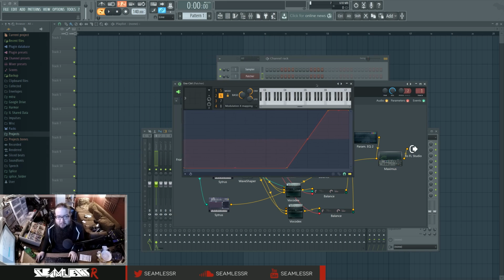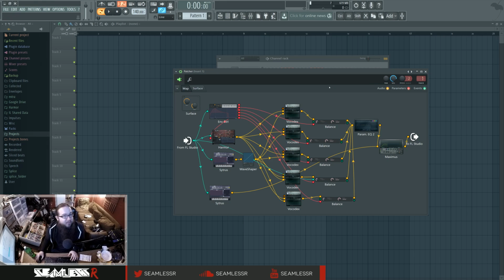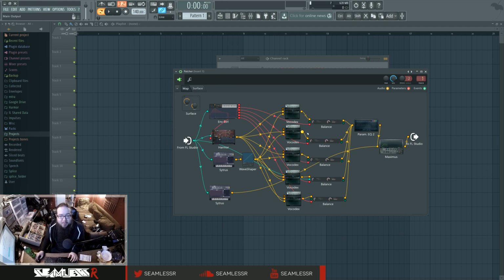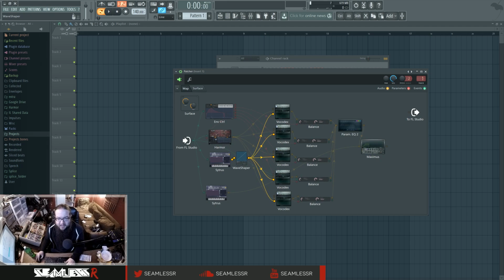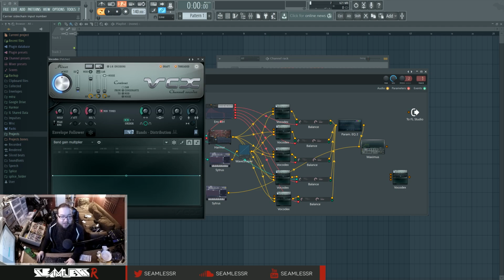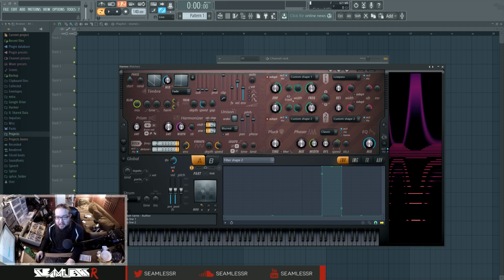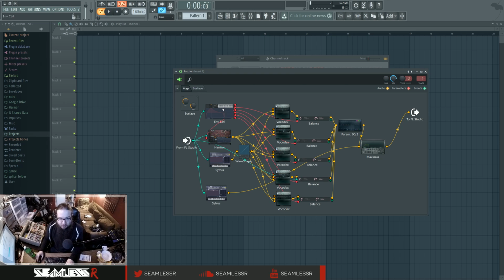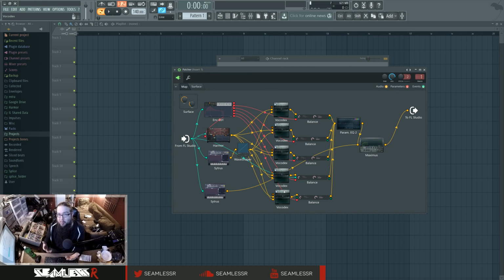How To Bass 160: Five Vocodex Crossfade